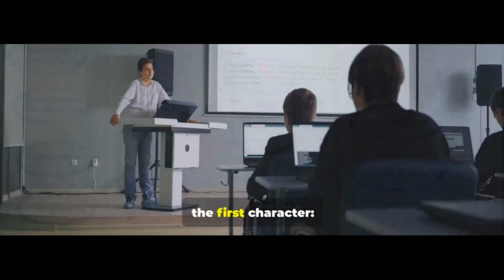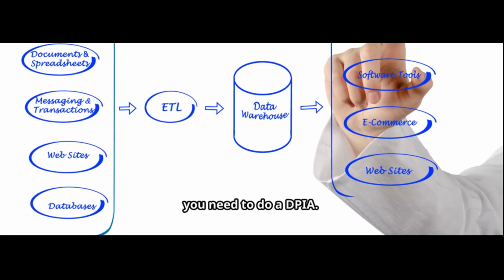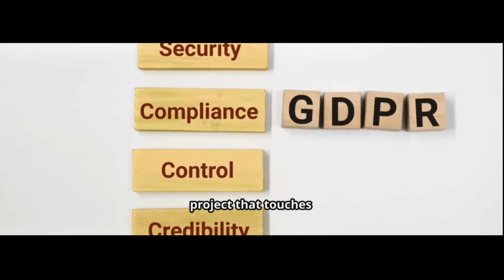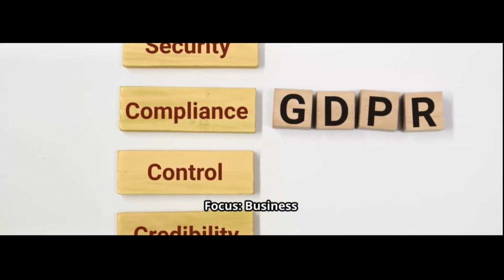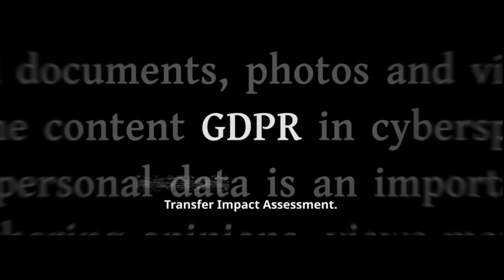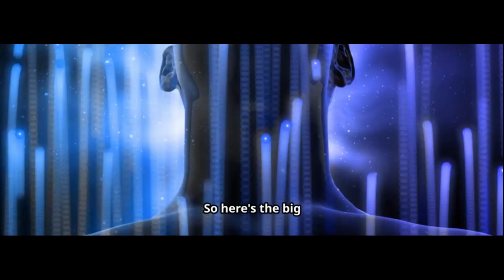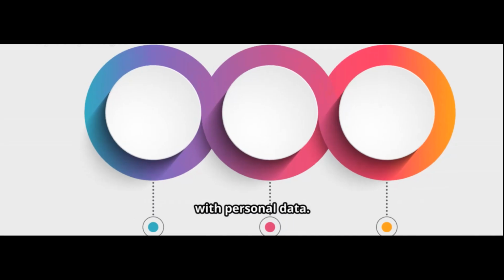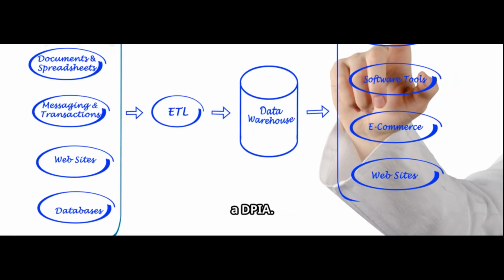DPIA, PIA and TIA Explained super simple!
DPIA, PIA, TIA — what’s the difference? 🤯 If you’ve ever been confused by these privacy acronyms, you’re not alone. In this video, I break down Data Protection Impact Assessments (DPIA), Privacy Impact Assessments (PIA), and Transfer Impact Assessments (TIA) in under 10 minutes — no jargon, no fluff, and no endless legal talk.

You’ll learn:
✅ What a DPIA is and when it’s legally required under GDPR
✅ How a PIA works as a broader privacy health check for organizations
✅ Why a TIA is critical for cross-border data transfers after Schrems II
✅ A simple mental model: People, Projects, Transfers — so you never mix them up again

Whether you’re a privacy professional, compliance officer, startup founder, or anyone handling personal data, this guide will save you hours of research and give you the clarity you need to explain these concepts with confidence.